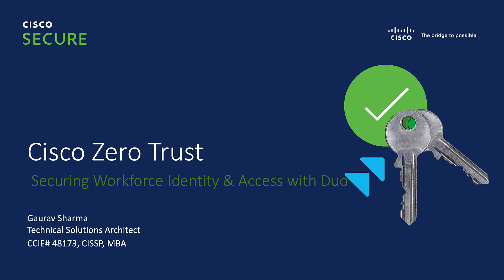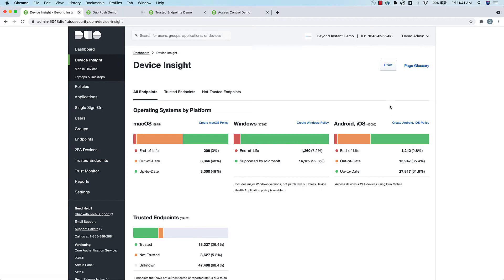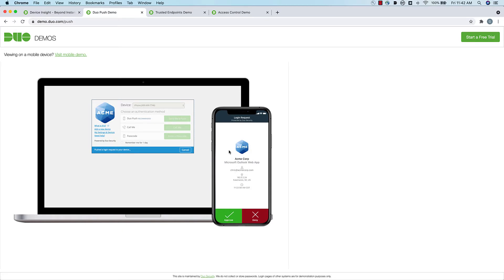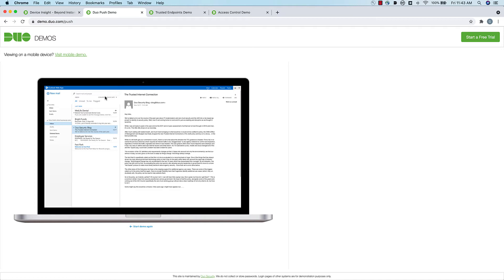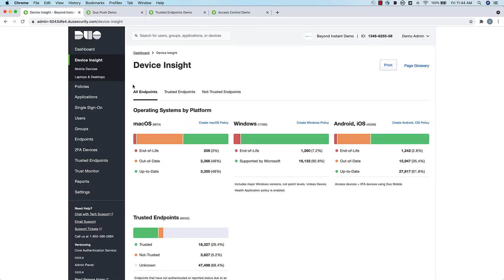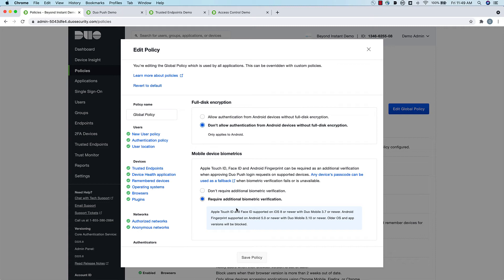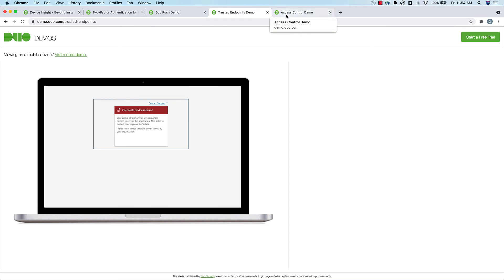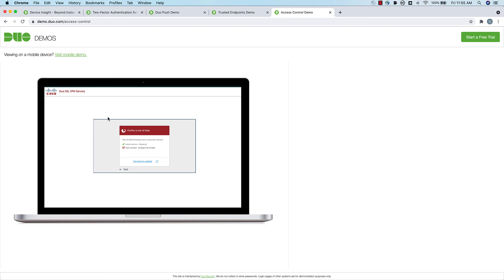Cisco Zero Trust - Securing Workforce Access and Identity with DUO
Learn how to secure your workforce access and Identity with DUO